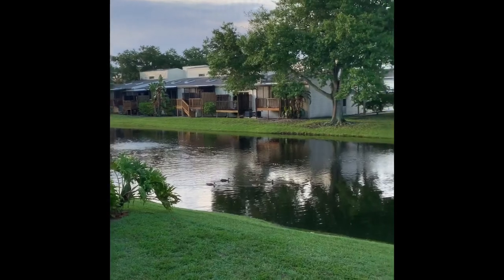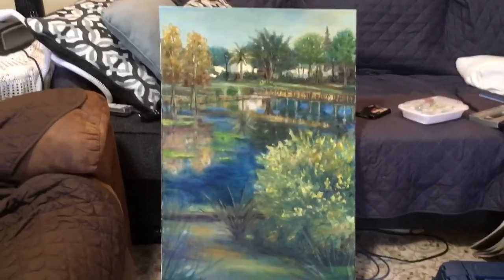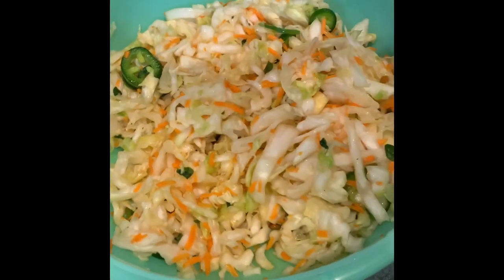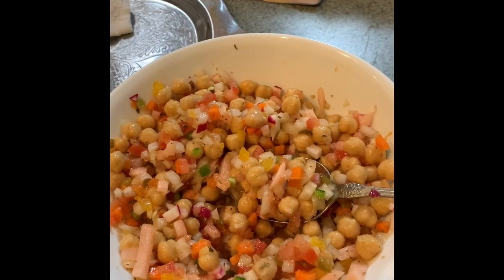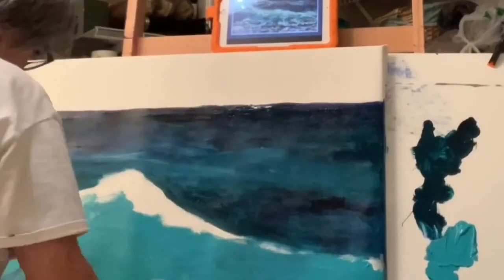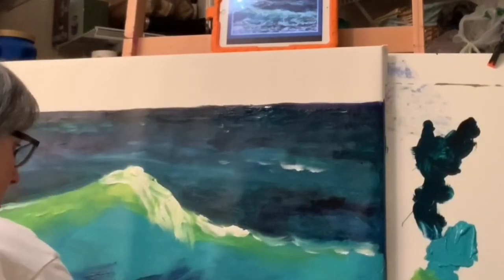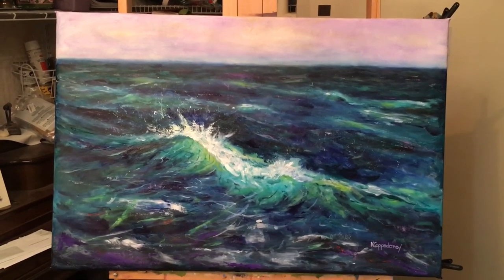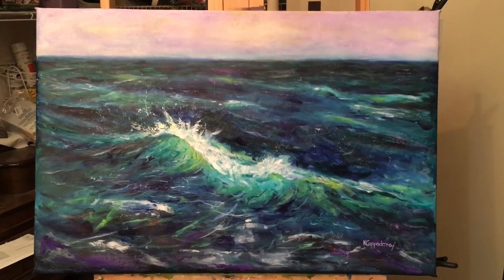BigWavePainting 66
Thank you so much for visiting my channel. I’d really appreciate it. If you push the little notification symbol you will be notified each time I download a video. Also there are links to my website, and my other social media sites. Instagram will give you a quick view of my paintings. Have a good day. Hope to have you back soon.